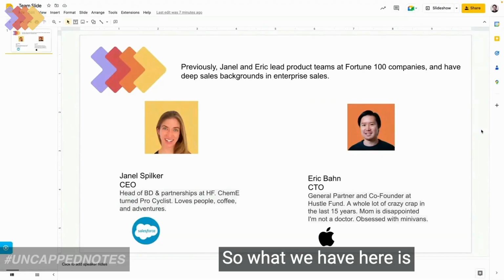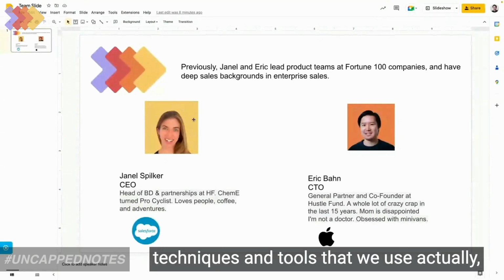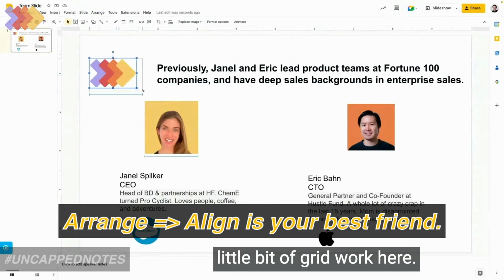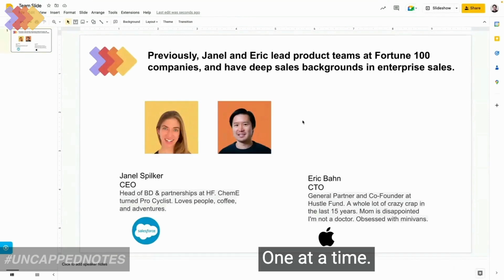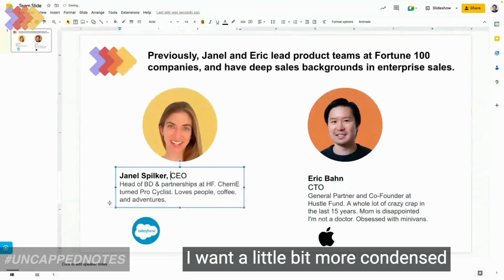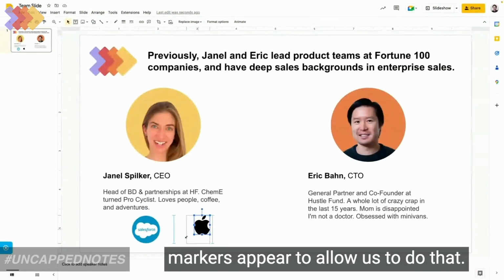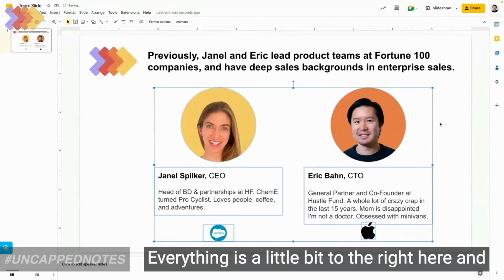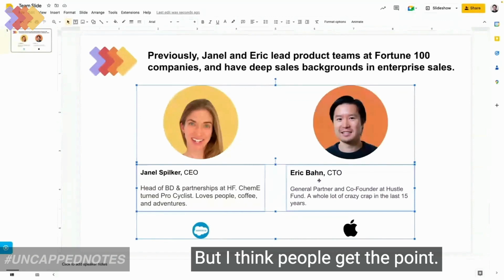How to become a PowerPoint Pro | Episode 15 | Uncapped Notes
One of the easiest wins that all founders can benefit from when it comes to fundraising, is to present not-ugly slides to your potential investors. Ugly slides are a distraction from your core message. This episode of Uncapped Notes covers some basic tools that any founder can master to format their slides nicely.

Timecodes

0:00 - Intro.
0:28 - What does it mean to be ‘pixel perfect’? Why does this matter?
1:28 - Working example of a slide that looks ugly, which we will fix.
2:43 - Making the top slide title look nice.
3:29 - Demonstrating the powering of the alignment tool.
4:48 - Cropping images into specific shapes.
8:07 - Use grid lines as another method for alignment.
9:32 - The final slide, after we’ve done some quick formatting. Much better!
10:06 - Key takeaways to format your slides well.

Thanks for checking out UncappedNotes, our low-budget and snarky YouTube series that demystifies VC and startups for first-time founders. The series is produced by Hustle Fund, an early-stage venture capital firm that backs hilariously-early founders.